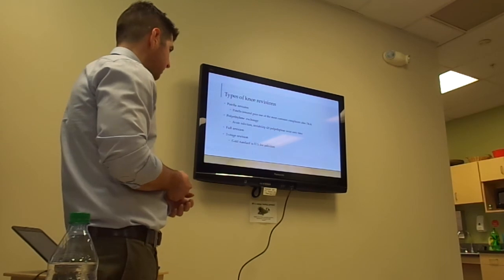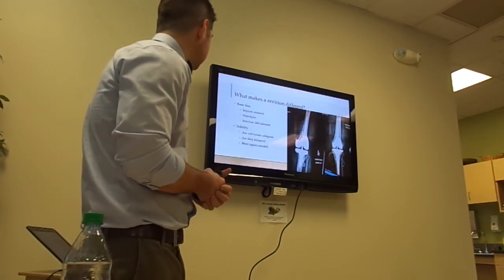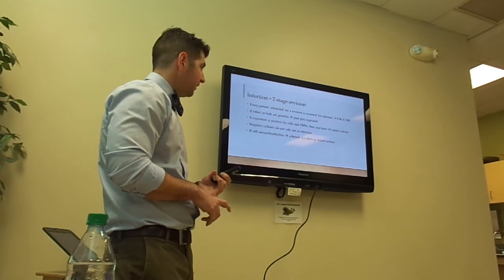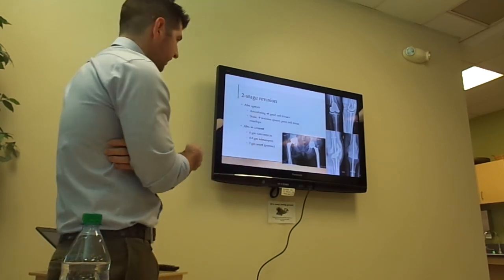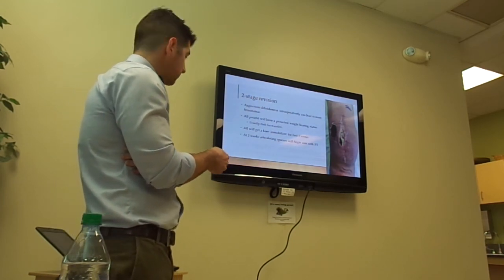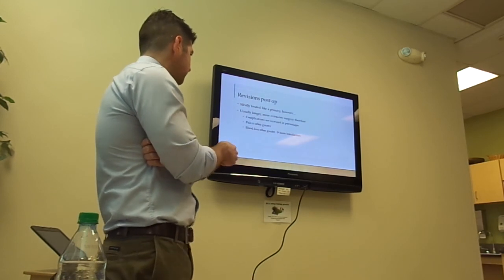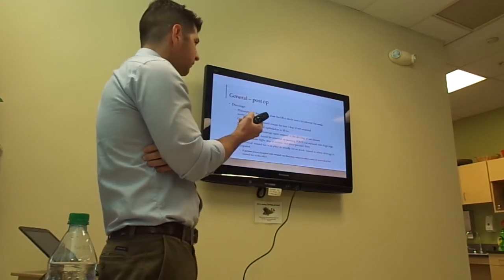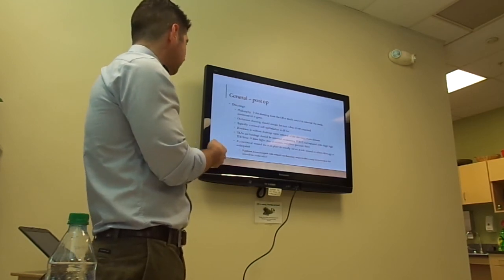Total Knee & Total Hip Replacements & Revisions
During a lunch & learn with Wooster Ortho staff, Dr. Widmer presented on “Revisions: Total Knee & Total Hip Replacement”

Dr. Widmer practices in Wooster at Wooster Orthopaedic & Sports Medicine Center.